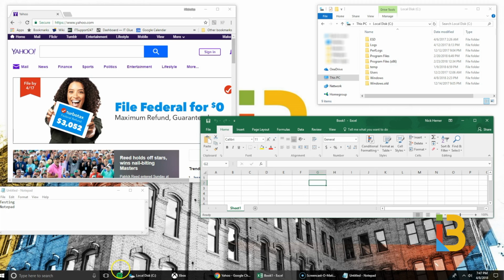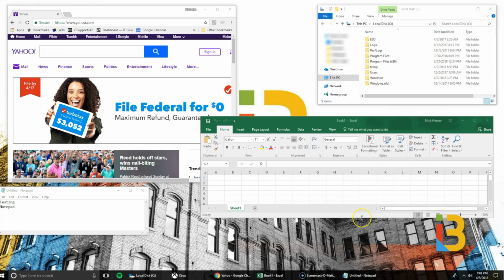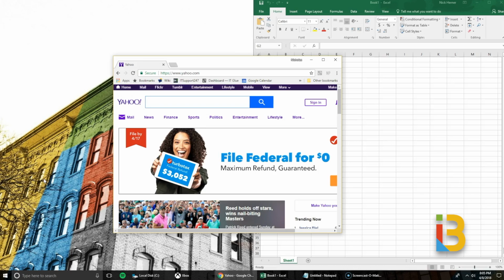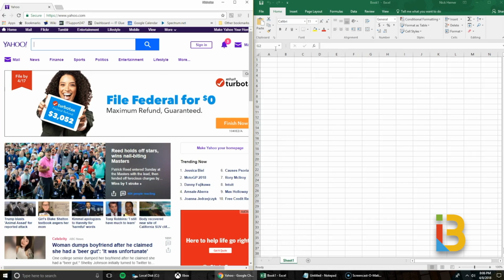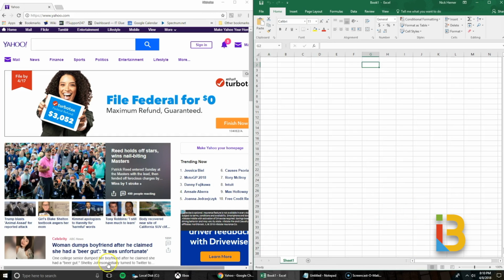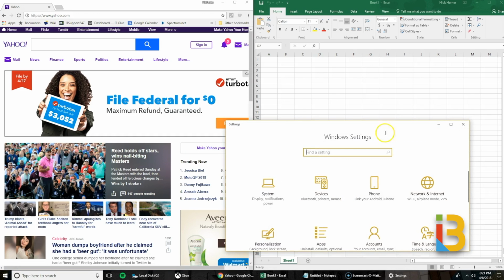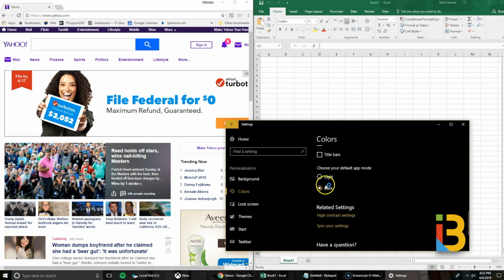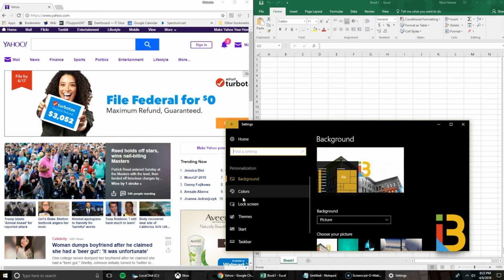Microsoft Windows 10 - Tips and Tricks (Start Menu, Window Snapping, Audio, App View)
We will be showing you another set of Microsoft Windows 10 Tips and Tricks to use throughout the day.

The tips and tricks are as follows:
- Minimizing Windows quickly and easily
- Windows 10 Start Menu
- Additional settings from the Start Menu
- Windows X Key
- Window Snapping
- Audio playback settings
- App view settings